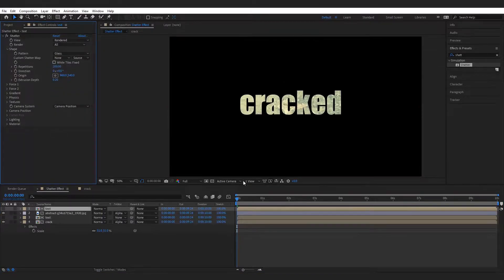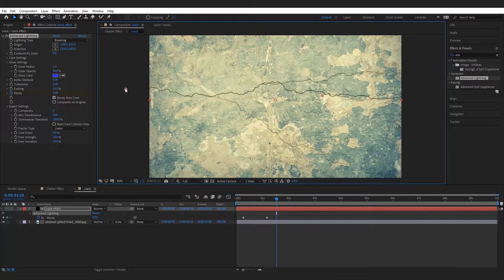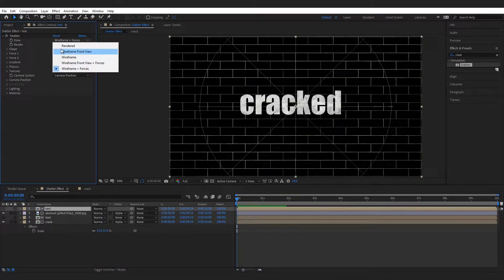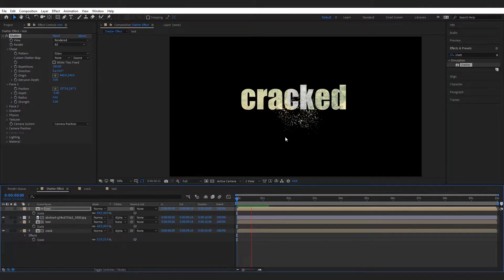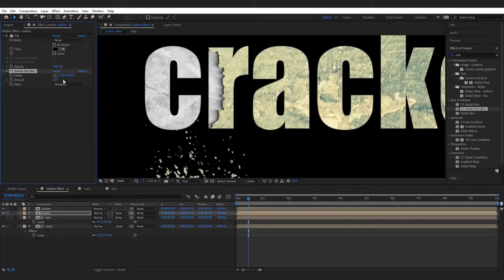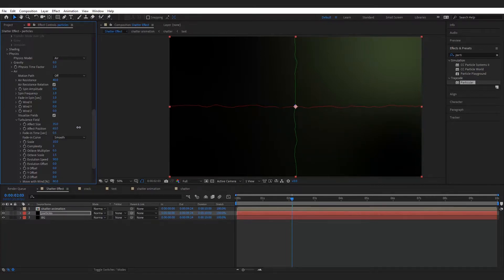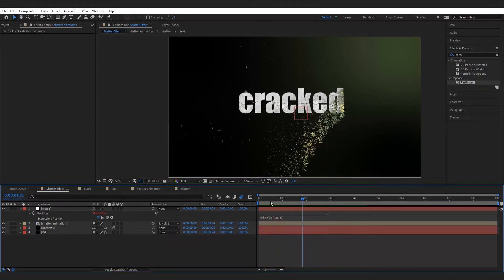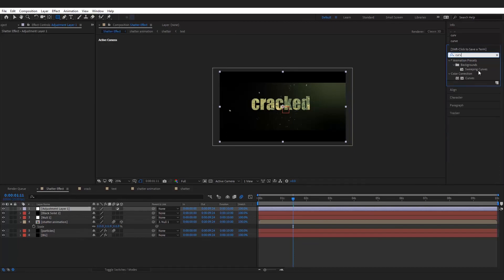Create a Cinematic Text Shatter Effect in After Effects |after effects text animation | tutorial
In this, after effect tutorial Video I created cinematic text shatter animation in after effects. in this tutorial you can learn how to animate your text or logo using shatter effect. and also how make dust particles using trapcode particular.
if you have any question ask me in the comment box thank you.